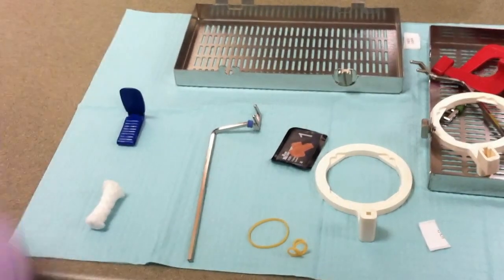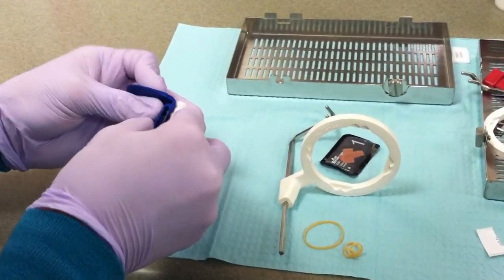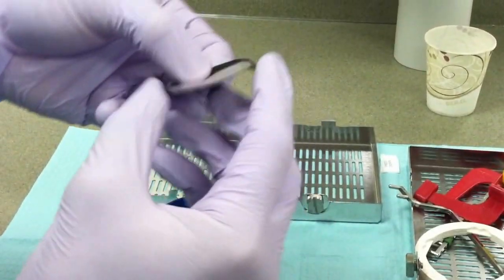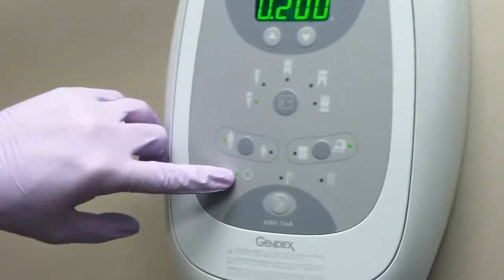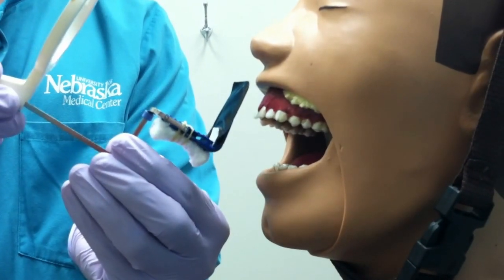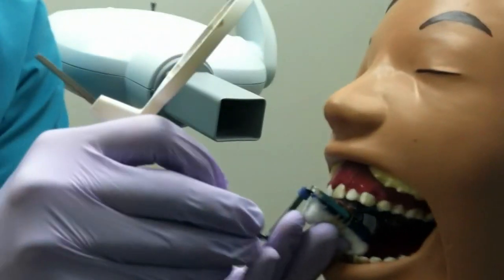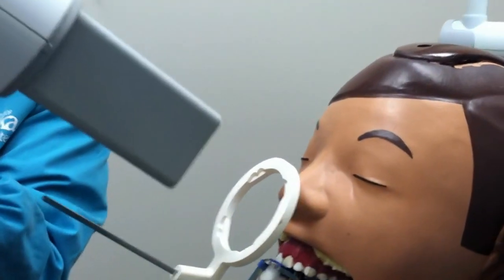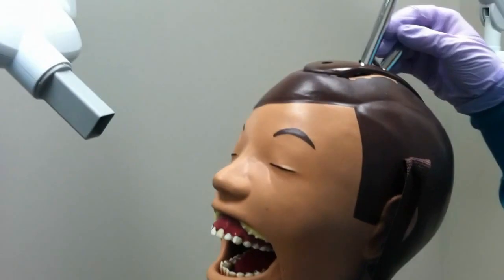Maxillary central incisors periapical radiograph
Instructions on how to make a maxillary central incisors periapical radiograph.  UNMC COD Hygiene Class of 2013.